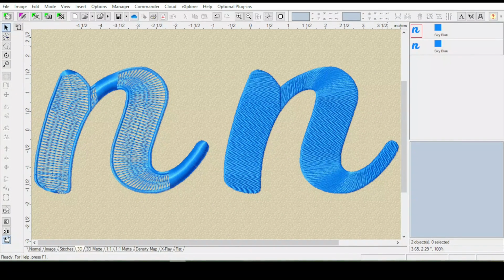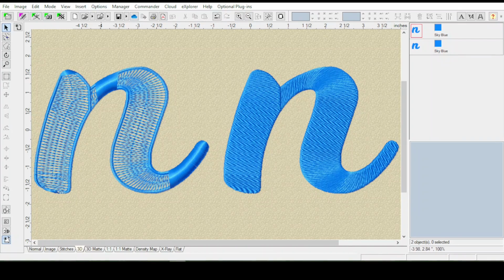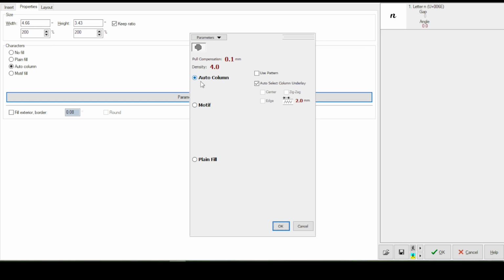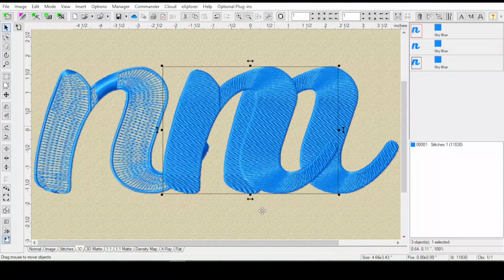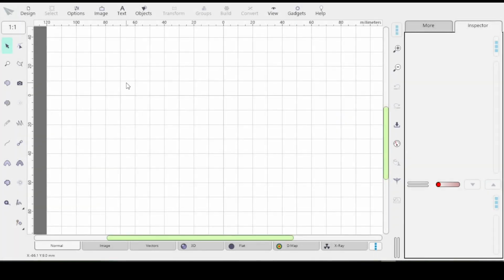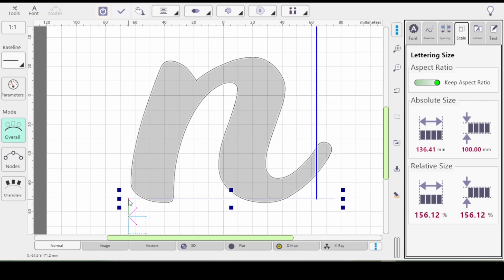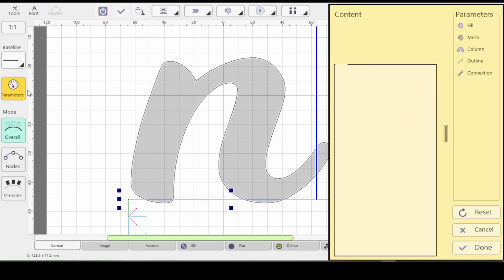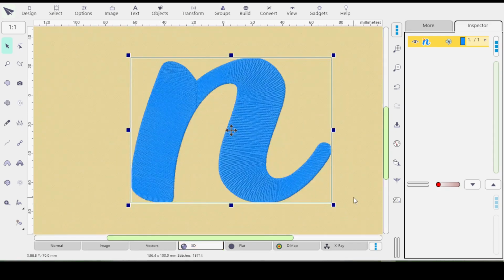Large Letters without Gaps - in Embird Embroidery Software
It will work for any subtotal that is over $100.00. This includes Upgrades, separate Modules like Studio, and Alphabets.  Here is the video on how to do it (We receive a commision when you use this Code.)